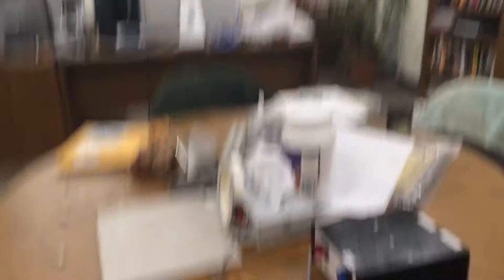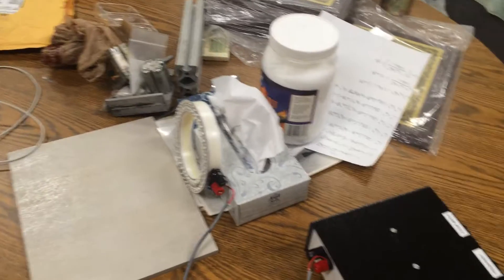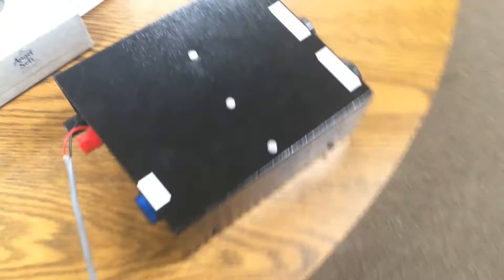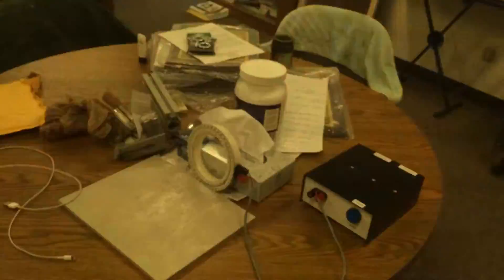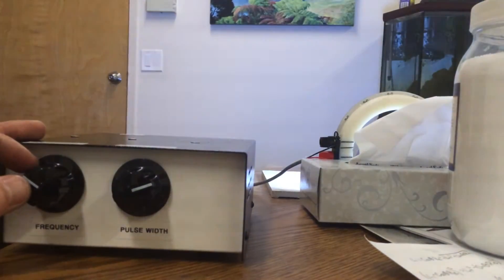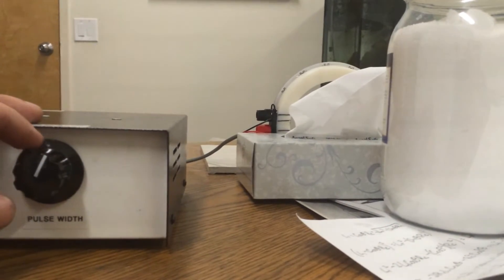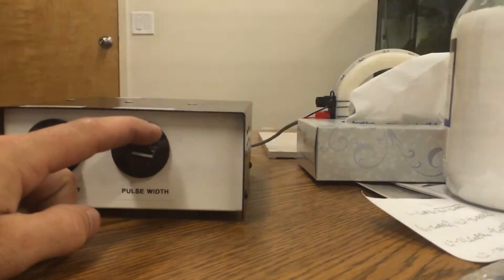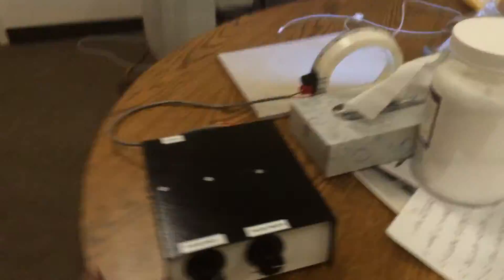Strobe circuit for 12V LED's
This is a battery powered circuit designed for 12V LED's with variable frequency and variable pulse-width.  It has practically vertical rising and falling edges to make a sharp, crisp strobe.

The rings are intended to hang over the lens of a camera to get a flash emitting from the the POV and illuminate the subject.